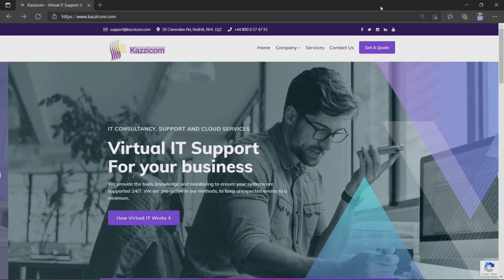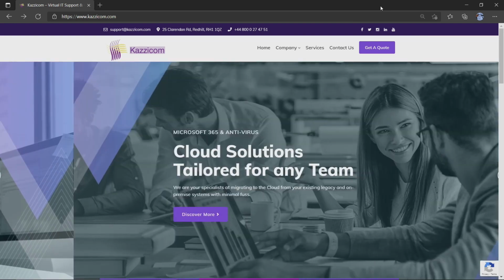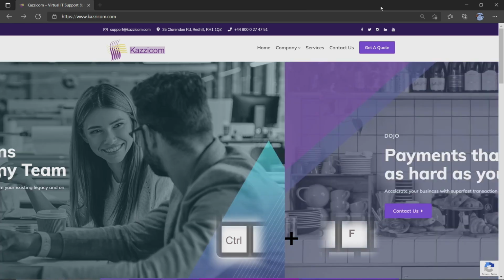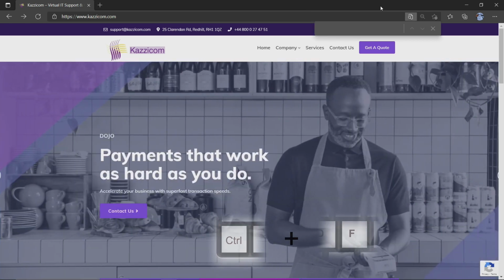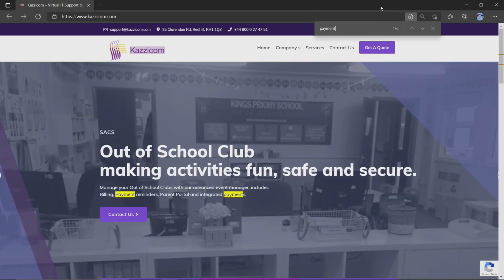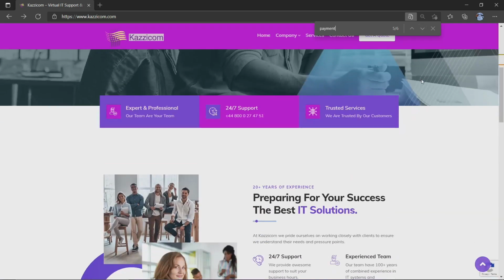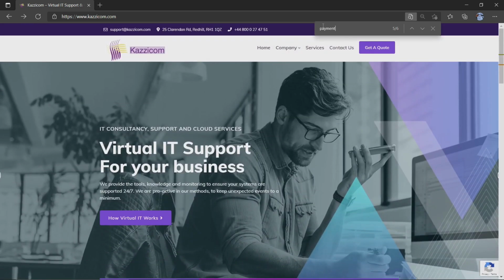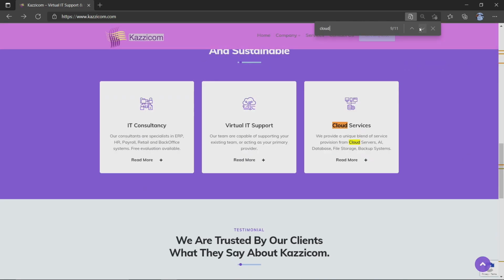Kazzitips Find Tool in Windows 10 (Windows Tips and Tricks)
Hello, I hope this guide on how to use the find tool in Windows 10 helps!